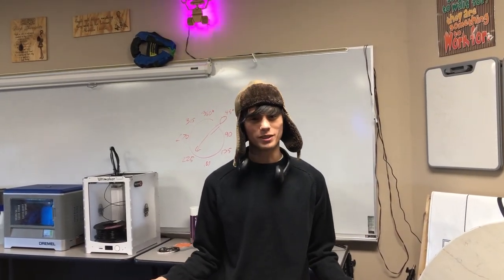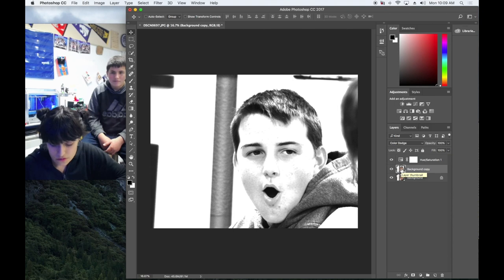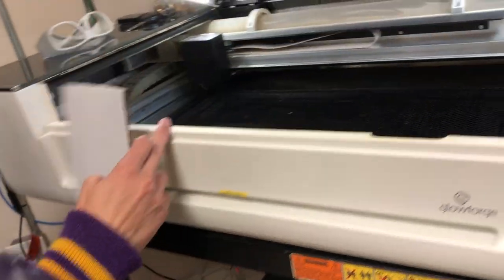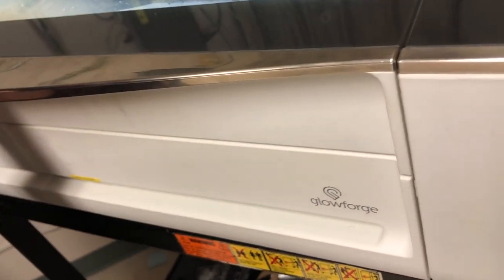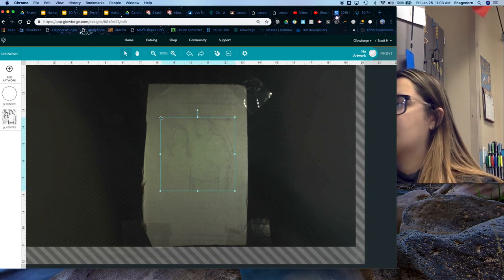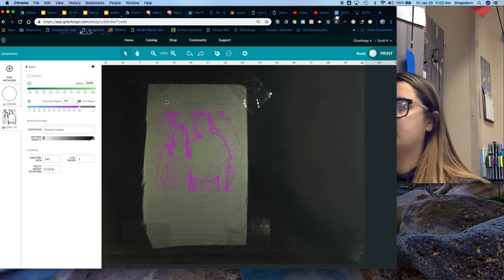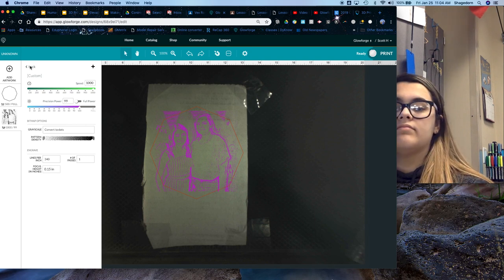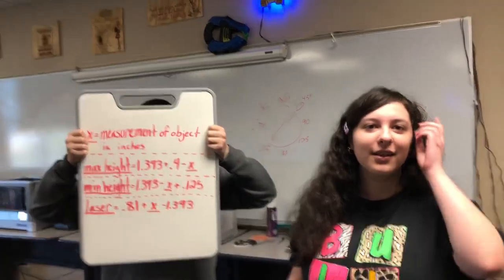Cardboard Printing on the Glowforge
This is our first attempt at printing pictures we edited in Photoshop on the Glowforge.  This video shows you how our class made these cool works of art.